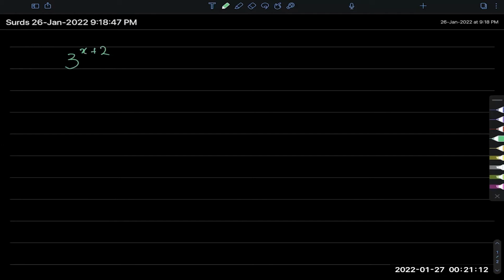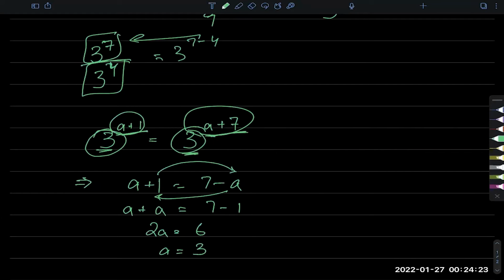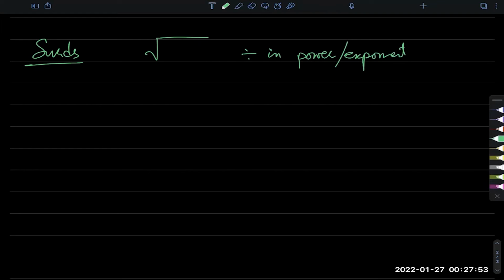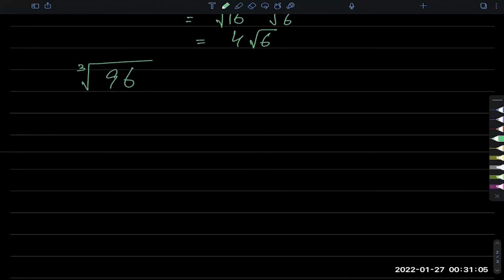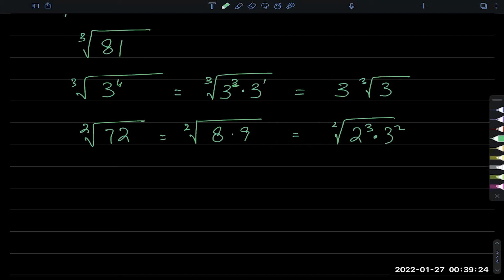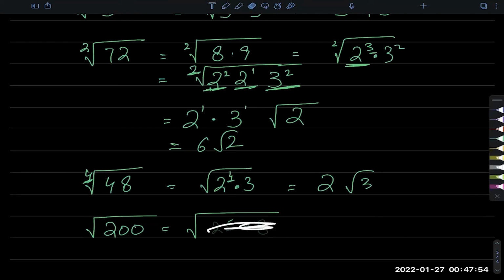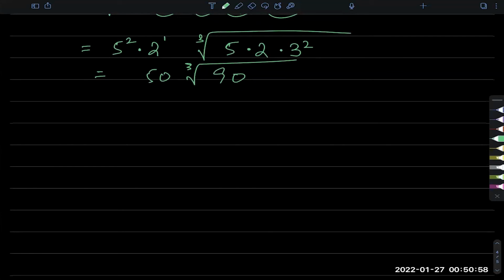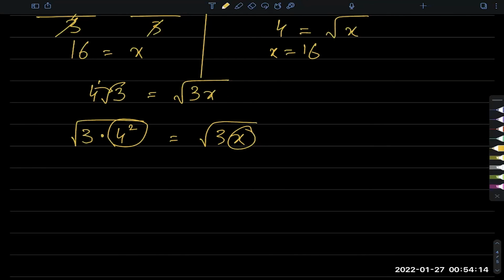Roots | SAT Math Intensive 22 | Ahmed Bokhari